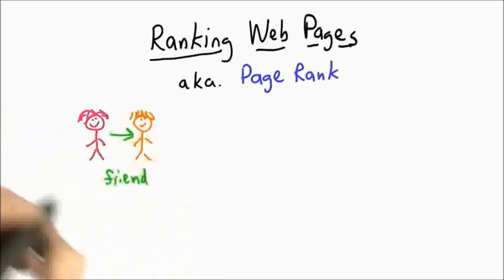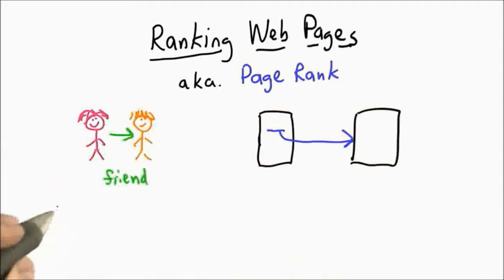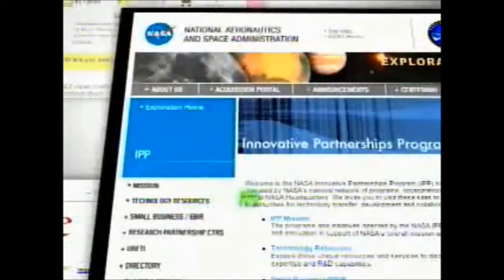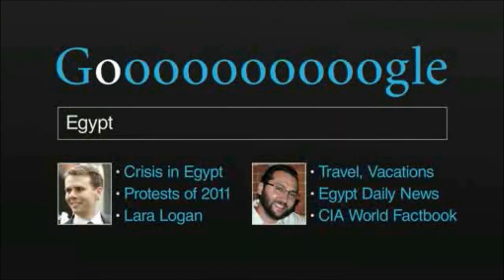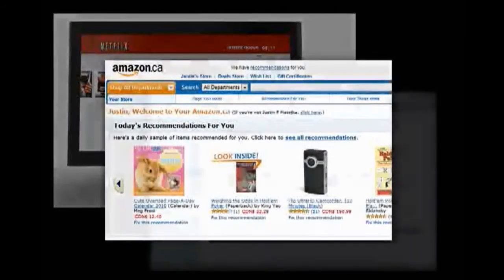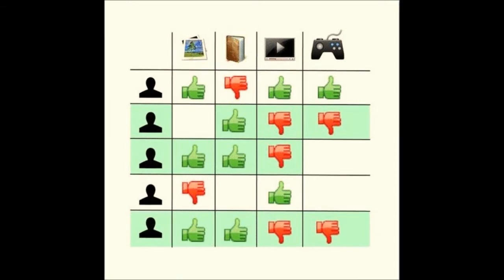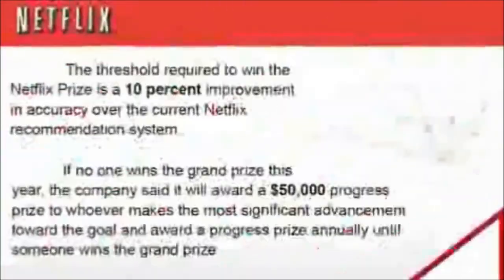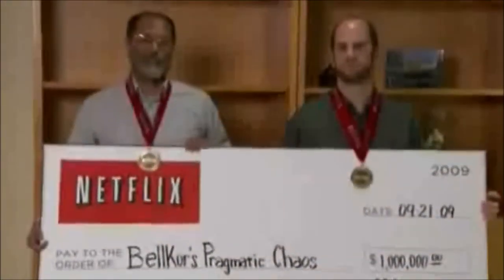MAS581_Final Video